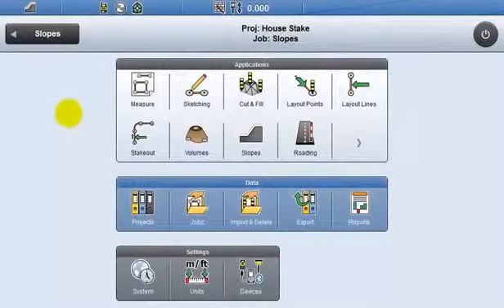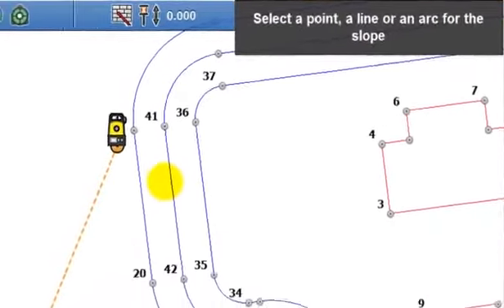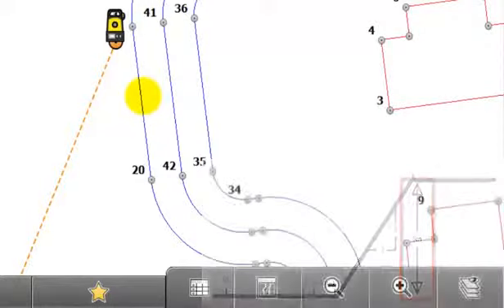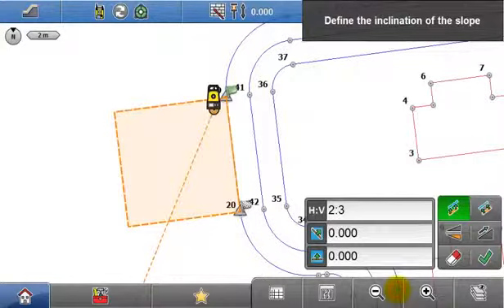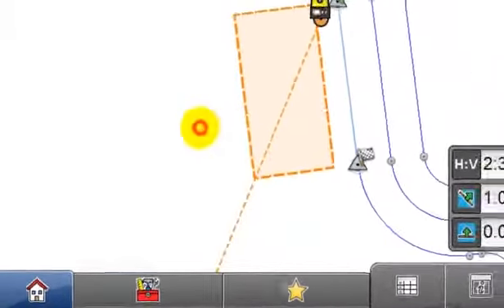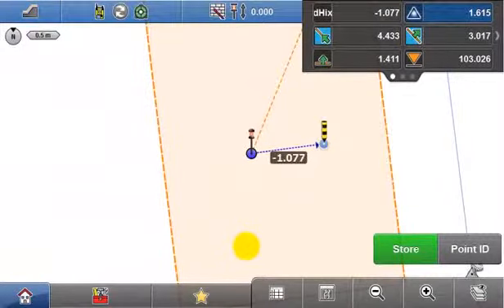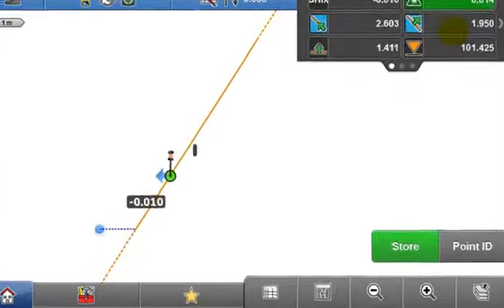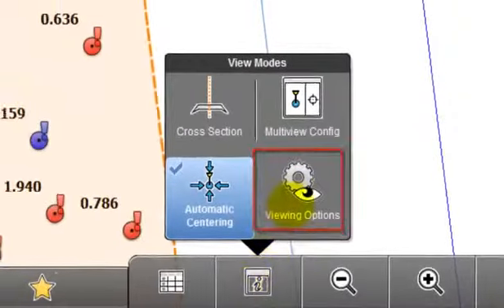Leica iCONstruct How to Slopes app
How to Guide for the Leica Icon Build Software